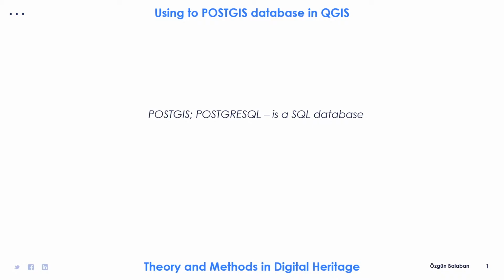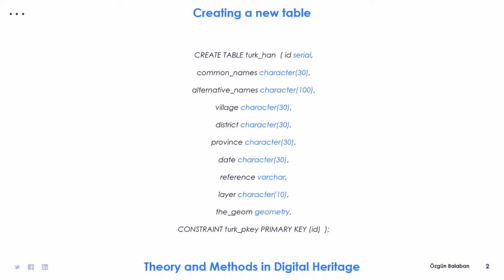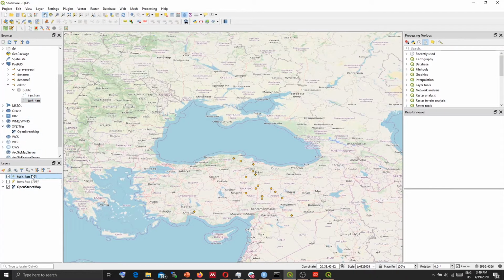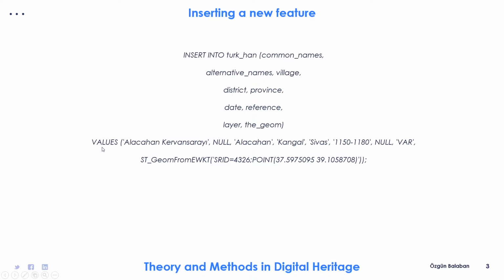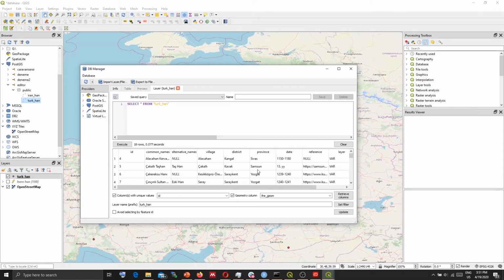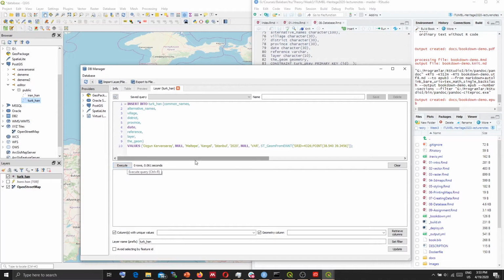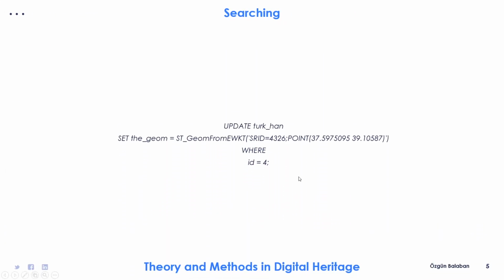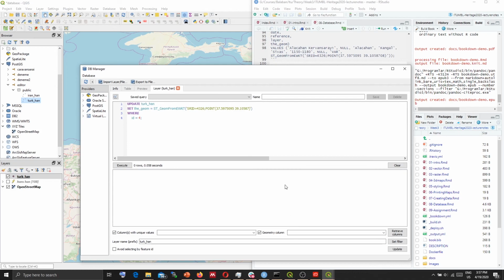Using POSTGIS database in QGIS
In this video I show ways of using POSTGIS database in QGIS. Examples include creating a new table, entering a new feature to the database, searching for a specific entry and lastly updating a feature.